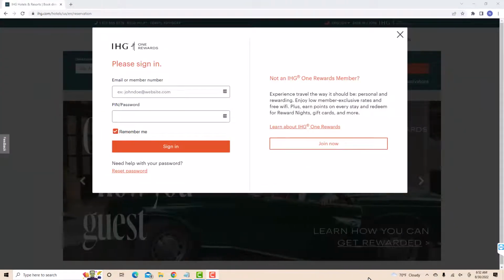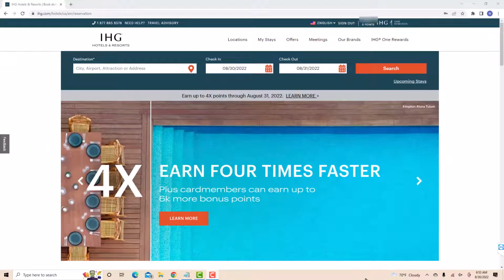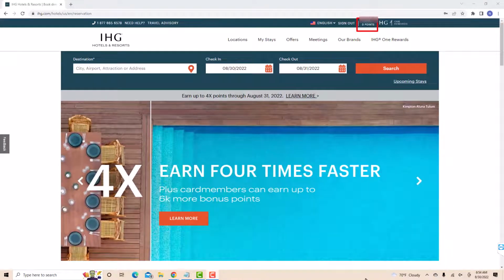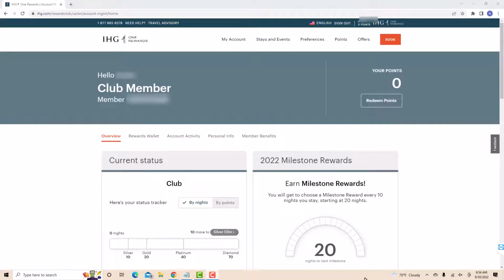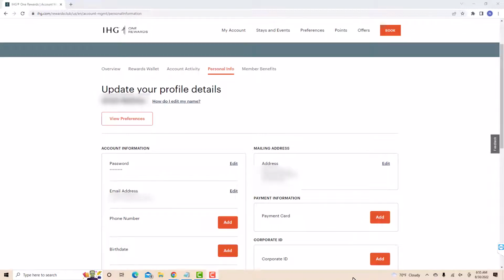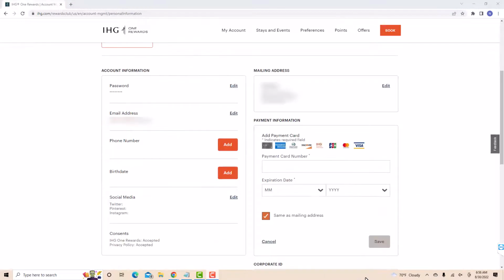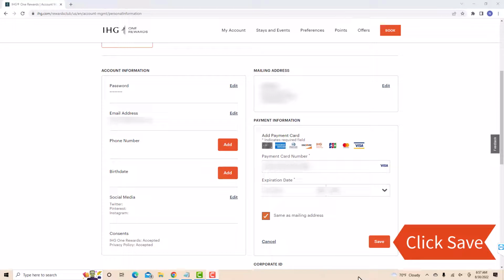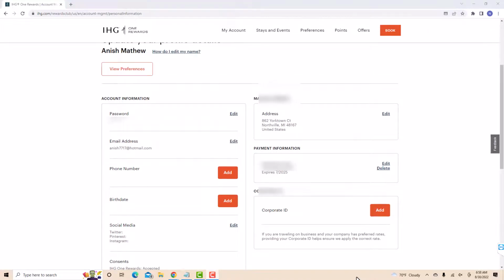How to Link a Card on your IHG Account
Learn how to link a card on your IHG account.